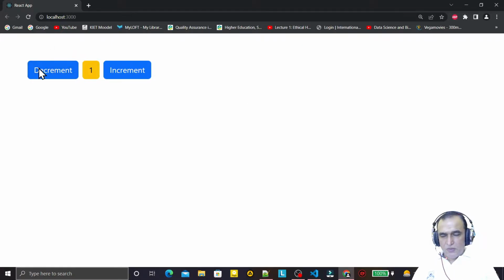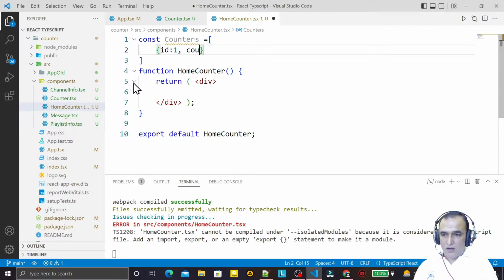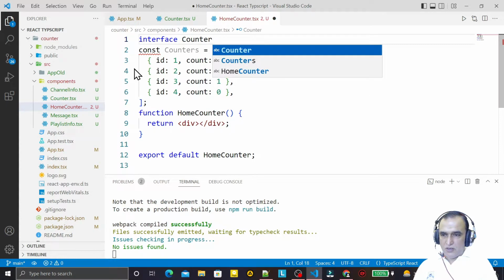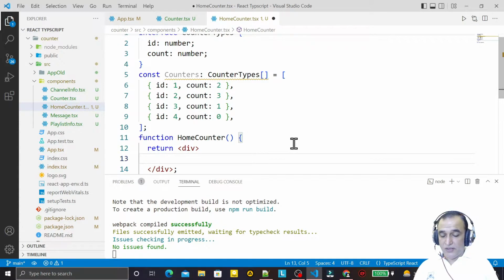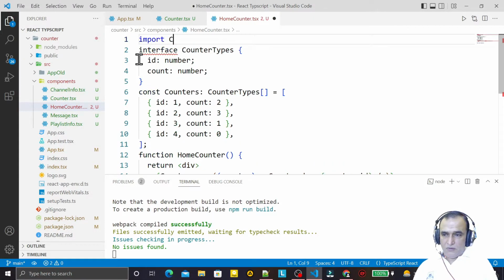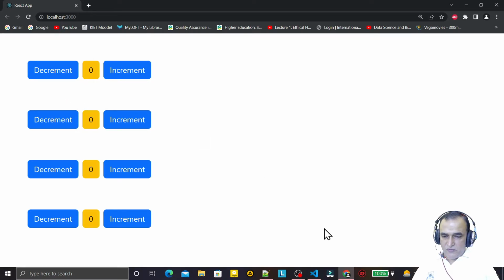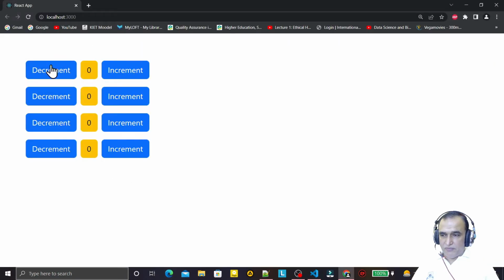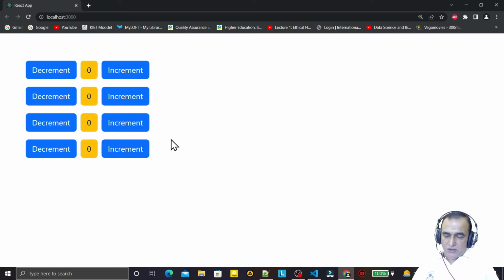React Typescript Tutorial -9- Typescript Component Composition | Dr Vipin Classes